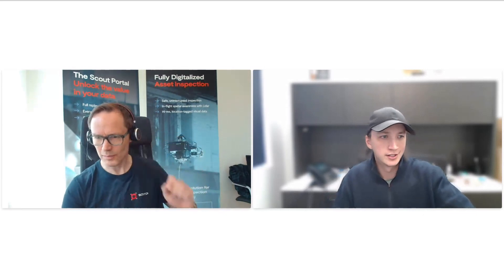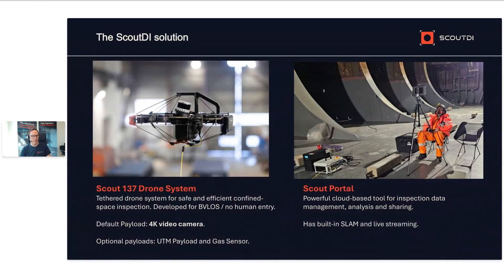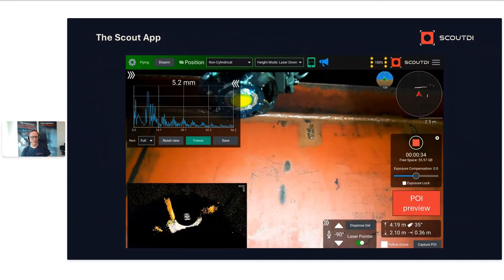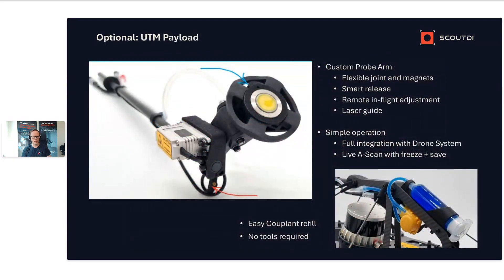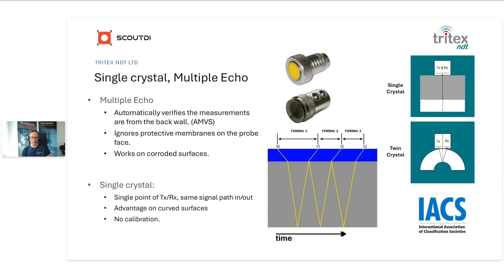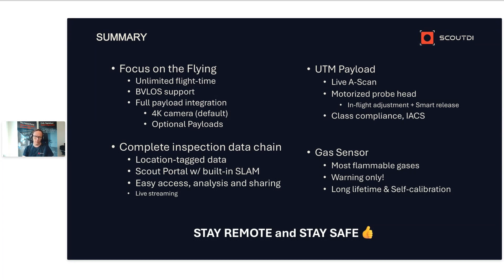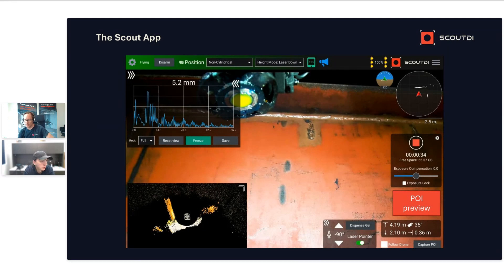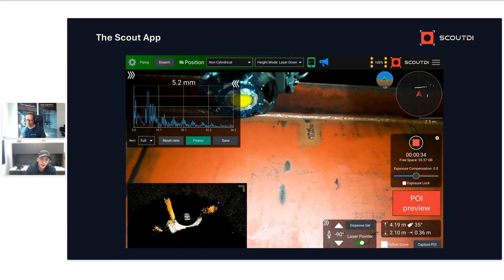(WEBINAR) ScoutDI: Revolutionizing Confined Space UTM Inspections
ScoutDI’s drone system and integrated payloads streamline the inspection process, allowing for continuous, efficient, and stress-free operations. The complete data chain—from data acquisition by the drone to analysis and report generation in the Scout Portal—ensures all inspection data is accurately captured, tagged, and easily accessible for further action.

Scout 137 Drone System: This system collects data via its payloads, which currently include a 4K visual camera, UTM payload, and a gas sensor. It is designed to provide unlimited flight time, as it is tethered and does not require battery changes.

Scout Portal: An online inspection data management and analysis service, the Scout Portal is a browser-based environment that requires no installations. It features built-in SLAM, visualizes all Scout payload data in a 3D point cloud, and allows for live streaming from inspection sites with minimal delay.

The Scout app provides extensive pilot support with features like:

• Live camera feed and 3D point cloud for spatial awareness.
• Telemetry data for monitoring altitude and distance from structures.
• Mini-map for obstacle awareness and anti-collision boundary indication.
• Live a-scan and photo review to ensure good measurements and photos during flight.

The UTM payload, a significant advancement, includes:

• A custom, patent-pending probe arm with a flexible joint for surface contact.
• Motorized probe head with a smart release function for safe undocking.
• Integrated control via the Scout app for probe head angle adjustment, coolant gel pump, and a-scan evaluation.

Gas Sensor Payload:

• The gas sensor detects most flammable gases, ensuring safety with features like:
• 15+ years of lifetime and low cost of ownership.
• No required calibration and built-in self-test for fail-safe operation.
• Integration with the drone’s data system for real-time monitoring.